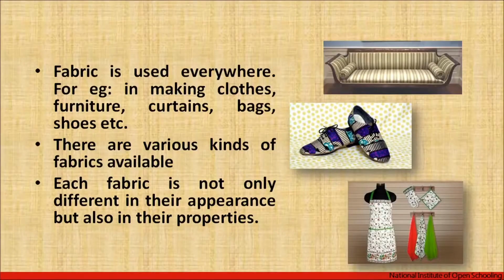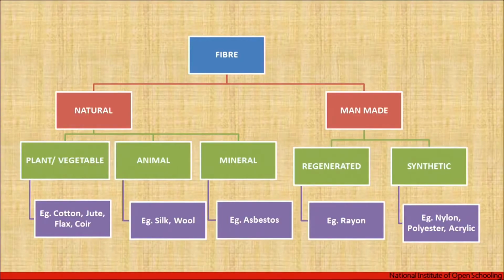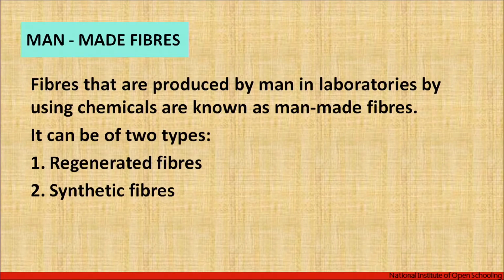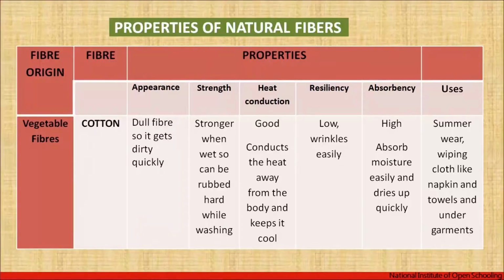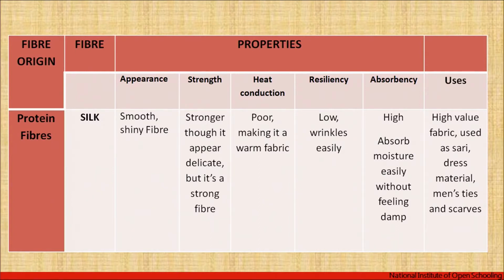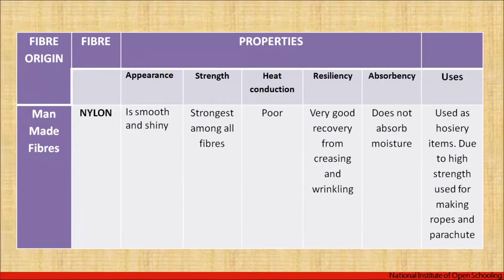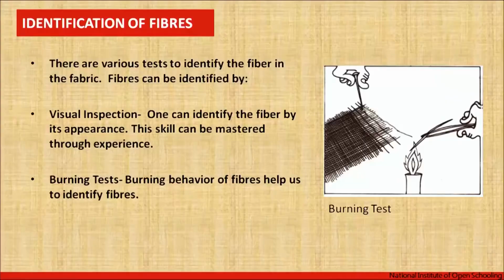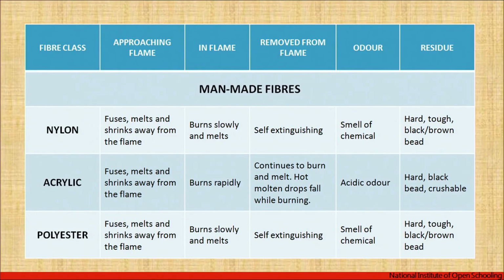NIOS Class 12 Home Science (321): LESSON 22. INTRODUCTION TO FABRIC SCIENCE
Learn online the NIOS Class 12 Home Science (321) subject lesson

LESSON 22. INTRODUCTION TO FABRIC SCIENCE

Courtesy: @NIOSSeniorSecondaryCourses